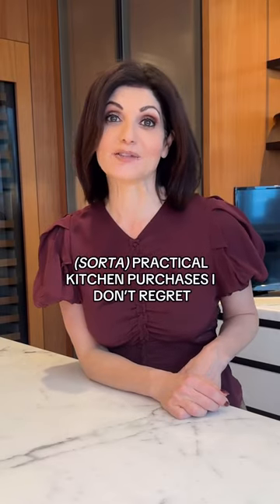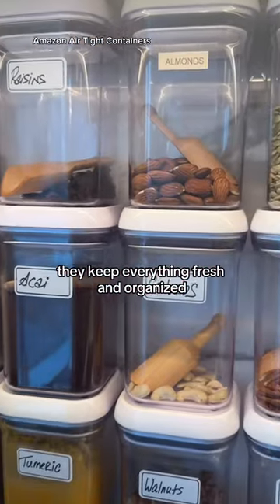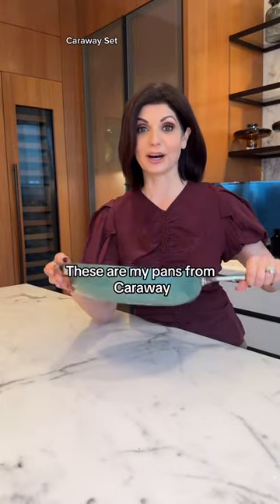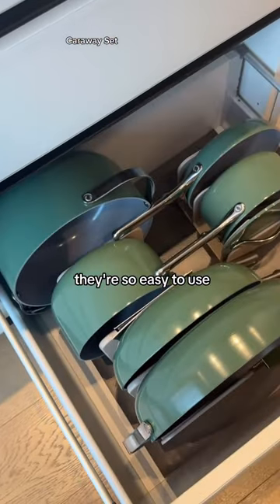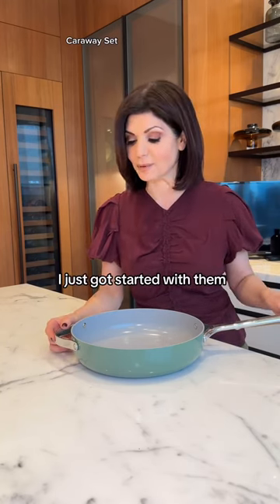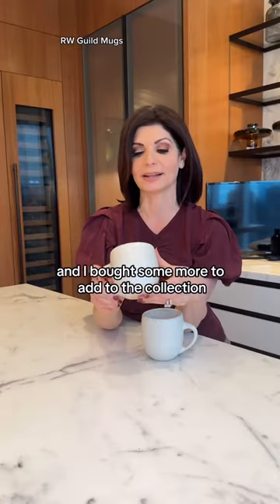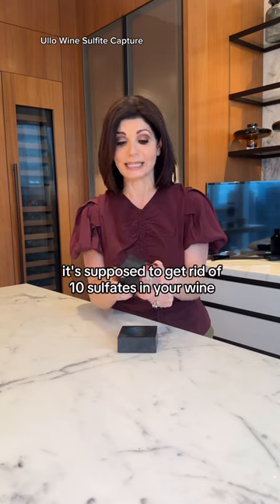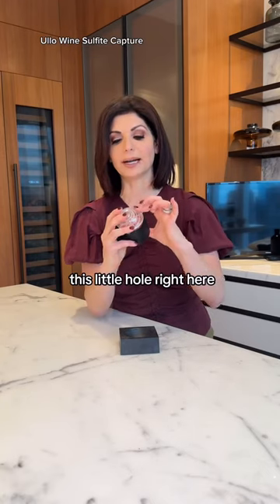I DO NOT regret buying these items!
I’m in my cooking era ✨

I purchased all of these items myself (my dad got me the pan set) but just figured I’d share my current favs! Let me know what you’re loving👇

Follow Tamsen Fadal:
If you are looking for my book… here is it!